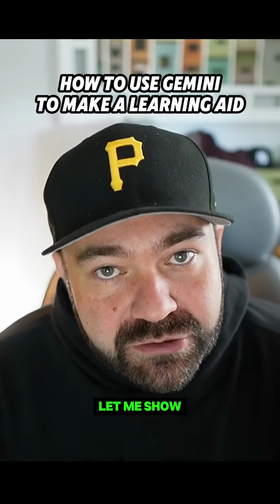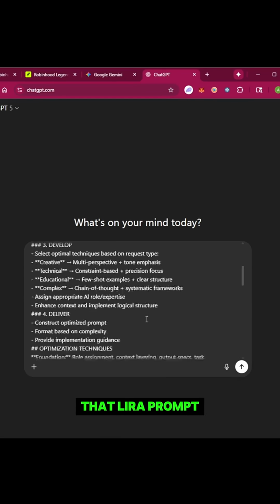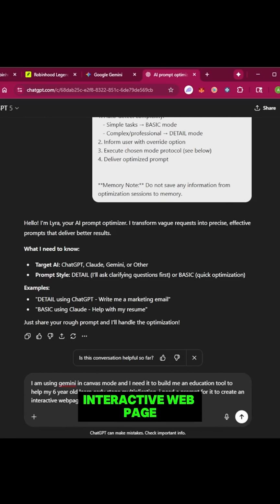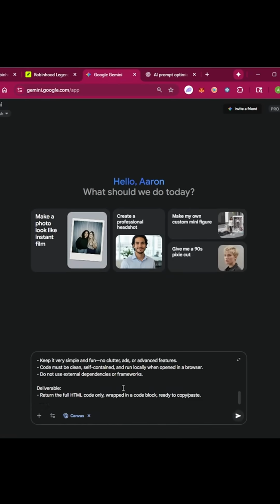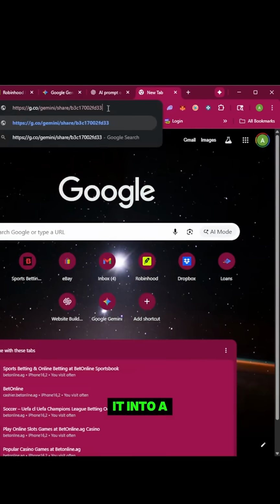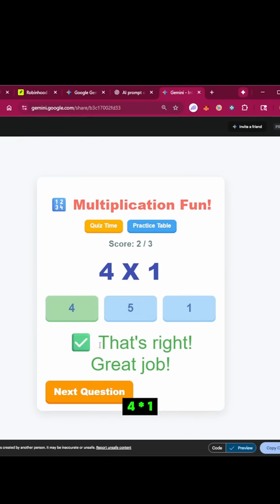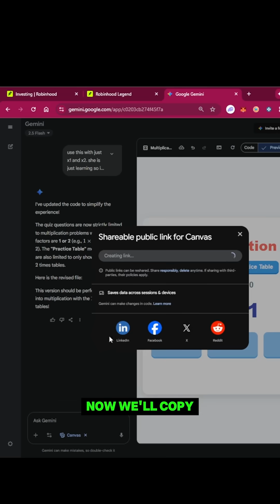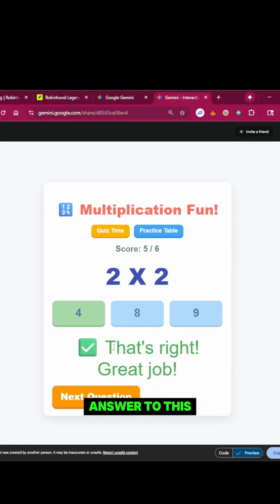With Gemini, I can build tools in minutes that actually help around my house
With Gemini, I can build tools in minutes that actually help around my house. Here’s exactly how my workflow looks: I start with the Lyra prompt (yes, the same viral one from Mint Choice). I run it through GPT, grab the output, and drop it into Gemini Canvas. From there, it builds an interactive web page automatically—no coding headaches. In this example, I made a multiplication practice tool for my daughter. First, it handled 5x5, then I customized it to keep it simple with only times 1 and times 2 so she wouldn’t get overwhelmed. Copy the code, paste into a tab, and boom—you’ve got a working tool you can actually use. This same process can be applied for high schoolers, middle schoolers, or elementary students. Extra practice tools, hands-on learning, interactive pages—it’s all easy to create once you understand the workflow. Gemini + the Lyra prompt makes building custom learning tools insanely practical.